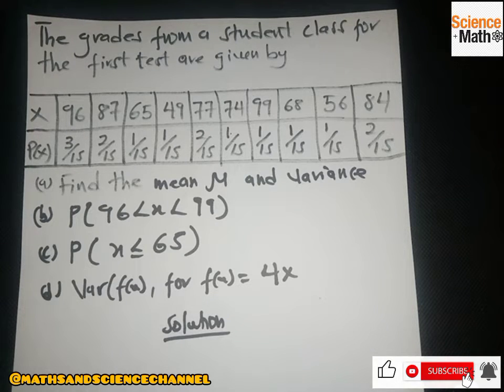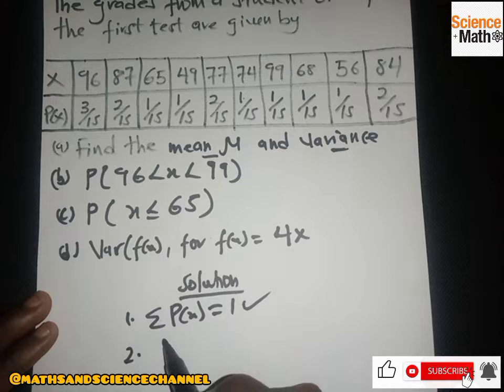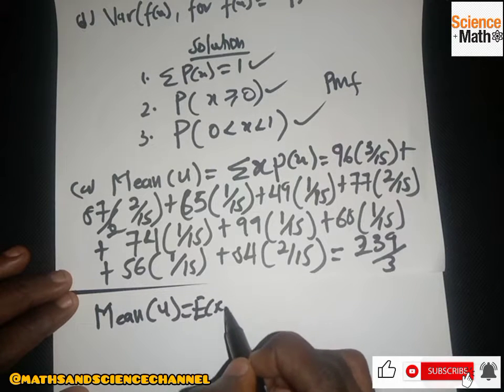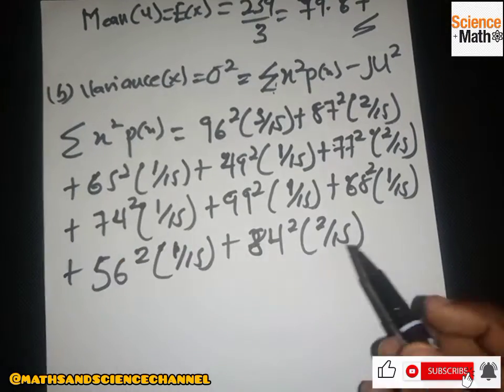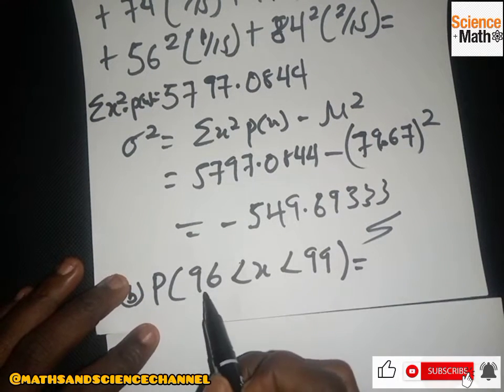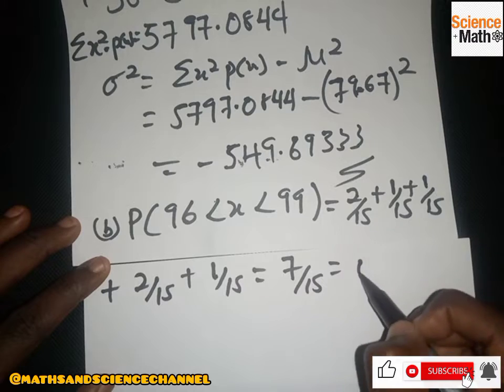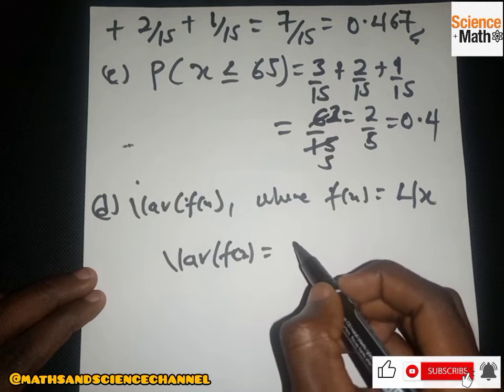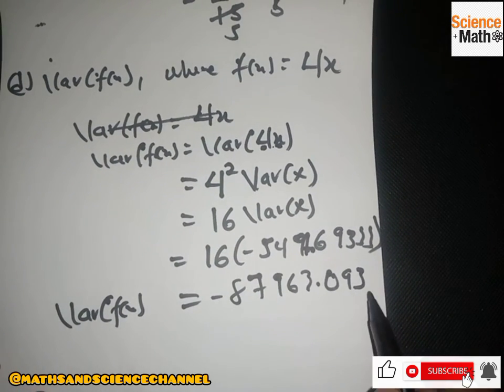Mean (expected value) and Variance of Discrete Random Variable -Discrete Probabililty Distribution 1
An introduction to the concept of the expected value and variance of a discrete random variable. Expected Value and Variance of Discrete Random Variables with Mean (expected value) and Variance of Discrete Random Variable -

1.  A tricky problem with a "divine" answer! Can you find the value of x? find x;

3. How to find the limit of a trigonometric function. Finding the limit of a trigonometry function. TRY;

7. 3 Easy Steps To Solve Representation Of Functions As Power Series. How to represent Power series.;